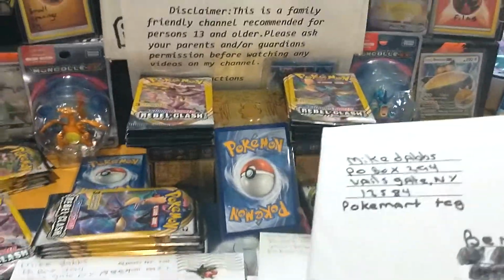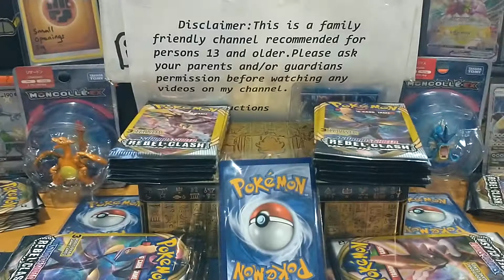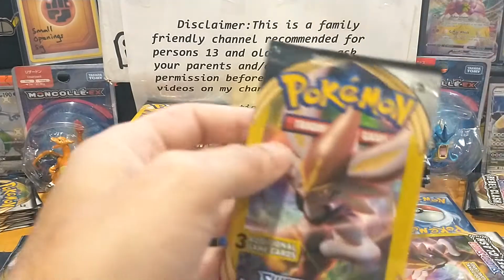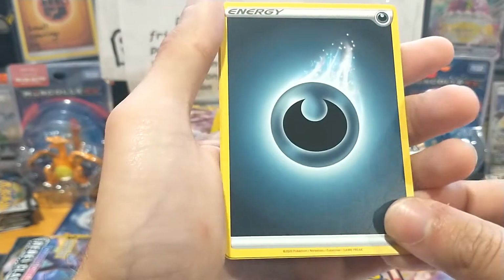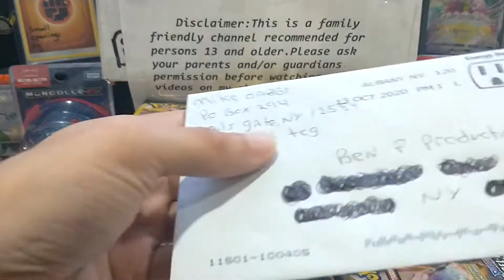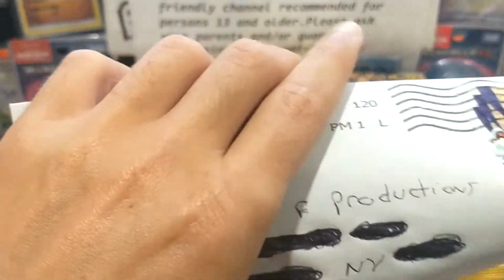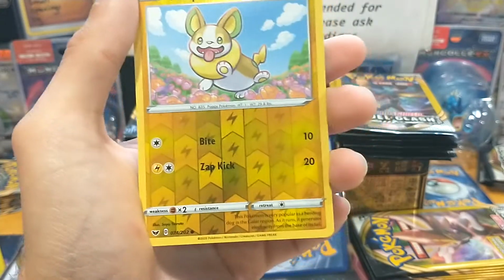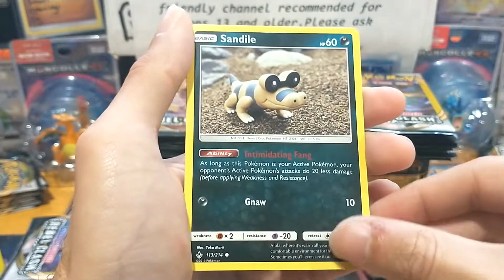It's Another Mail Day 😯 Looks Like It's Never Going To End, Well I Hope Not!! Appreciate You.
(Family Friendly 13+) It's a never ending mail experience on my channel. Is that what you want to see? Well I aim to please. The big stuff will come later.. "Wait you have big packages too?" I sure do!! Do you all want to see what I constantly send to a real good buddy of mine? Do you like GamePlay? Sports Cards? and Much Much More.. Check out my pal.. PokeMartTCG on YouTube, Instagram, eBay and all other social media sites.. (Let him know you were referred by Ben F Productions)